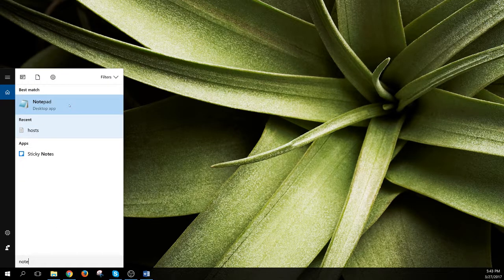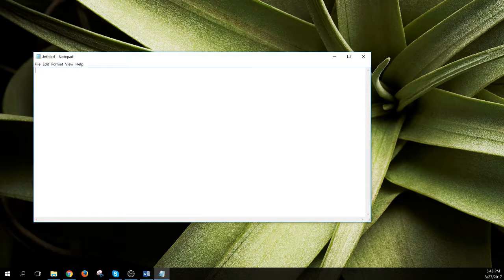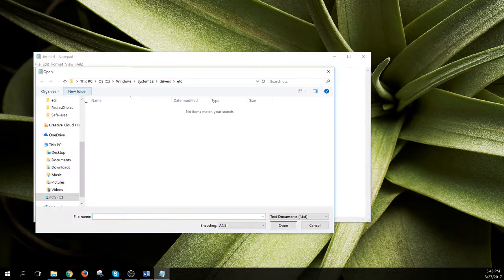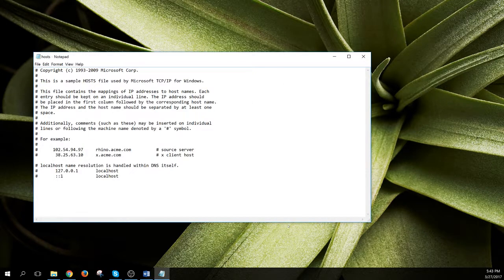Edit hosts file windows 10 & 8 - Windows hosts file location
Let me show you how to edit hosts file in windows 10, this will also work on windows 8 & 7. You might need to have admin password. You can block any website with this method.

path to hosts file: c:\Windows\System32\Drivers\etc\hosts

Steps to modify your hosts file on windows:
1. Search for notepad in search bar
2. Right click on notepad icon
3. Choose "run as administrator"
4. Enter password
5. In notepad, click on file and open
6. Find location of the hosts file for me it's here:
7. Update the file with format: 0.0.0.0 to block any website
8. Save the file and it should work